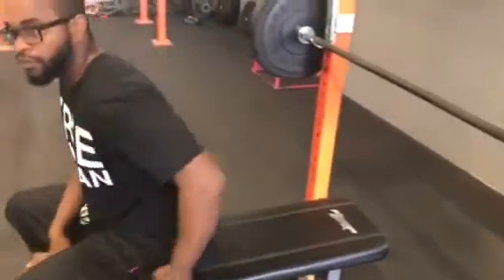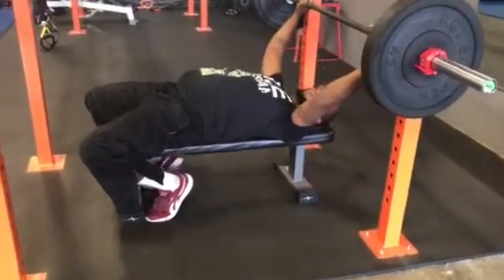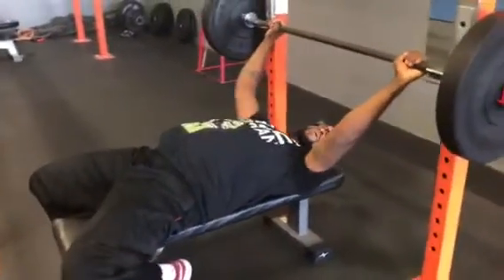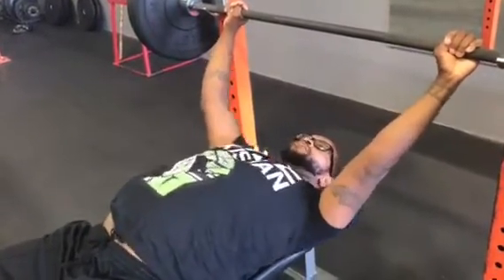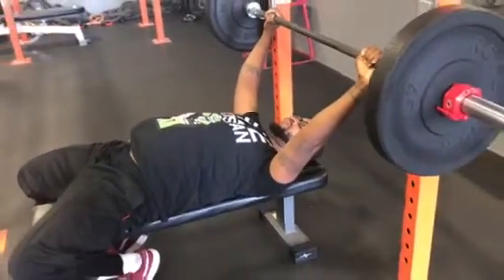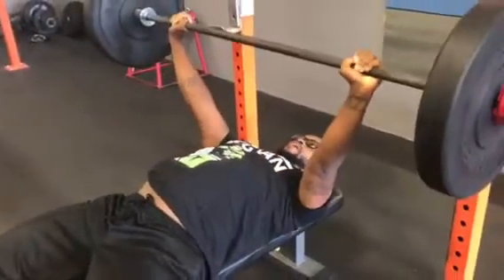Bench Press Way Of Life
Way Of Life Elite how to bench press